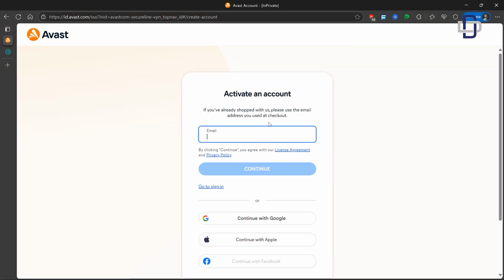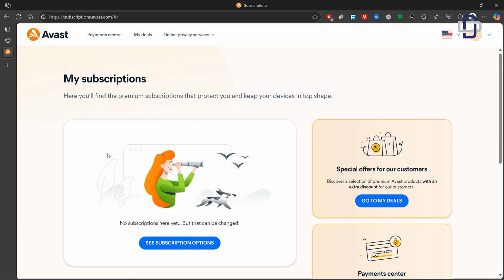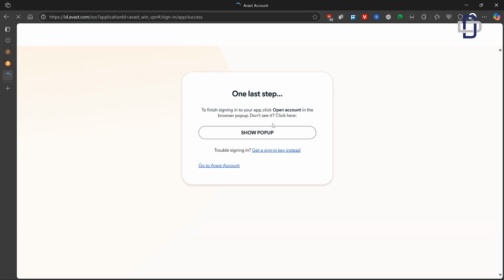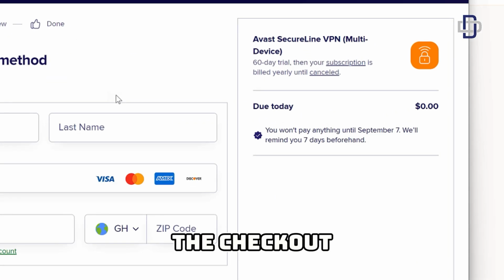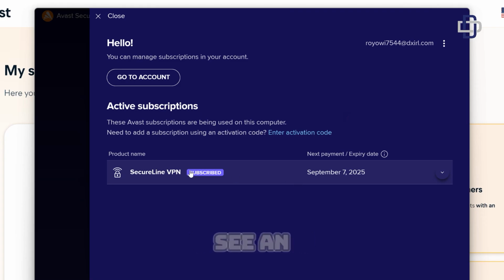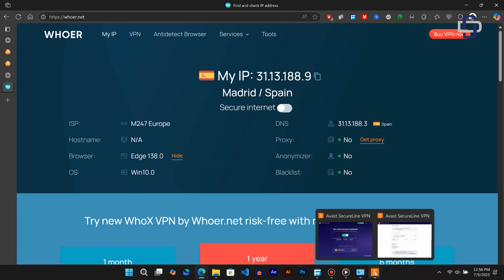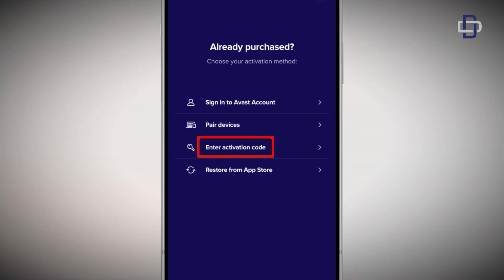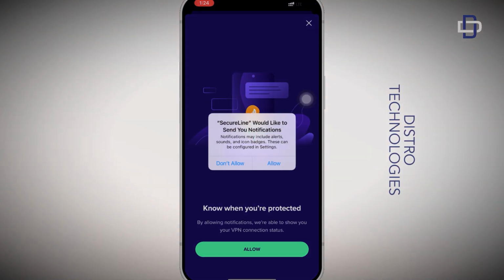How to Get PREMIUM VPN for FREE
🔥 Want a premium VPN without paying a dime? In this step-by-step guide, I’ll show you exactly how to get lifetime access to a paid VPN – completely FREE – and it actually works in 2025! 💯

Whether you're looking for secure browsing, unblocking streaming sites like Netflix, or protecting your online privacy, this method gives you all the benefits of a premium VPN… for $0.

💬 Got questions or stuck on a step? Drop a comment and I’ll help you out ASAP!